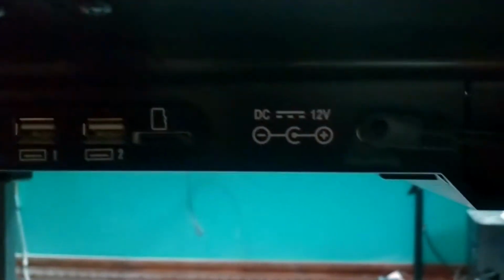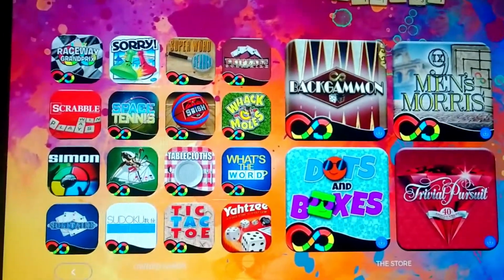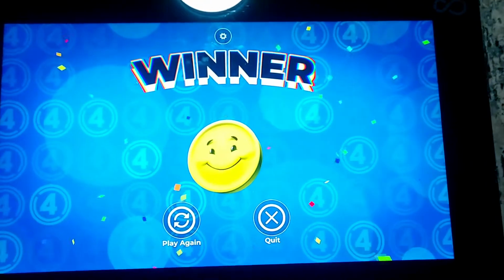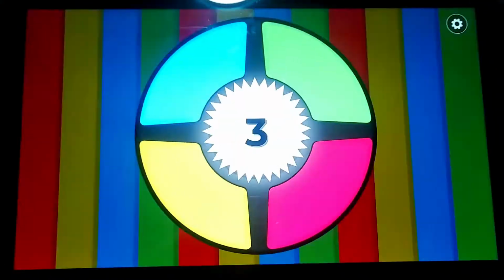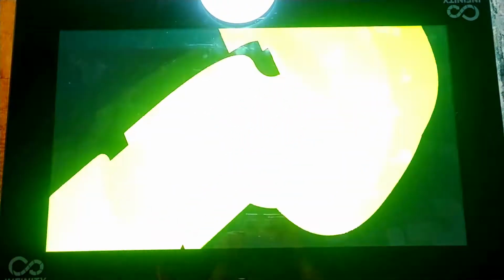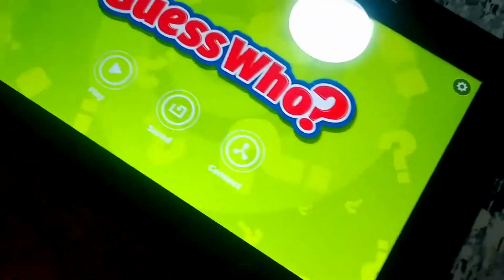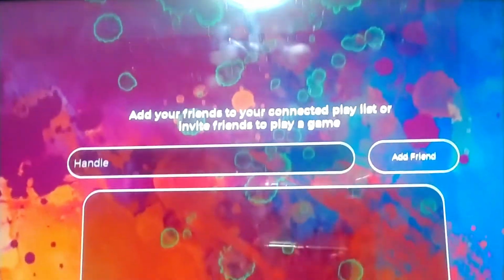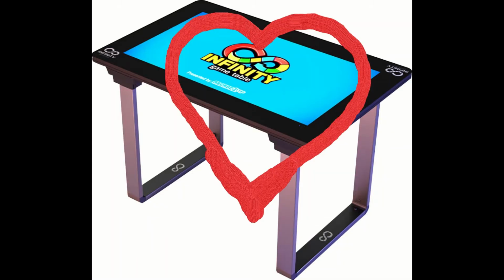Infinity Game Table from Arcade1Up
I give you a look at the new 32" Infinity Game Table from Arcade1Up.

This is so cool! It's the future of family gaming!

Specs:
Product Height - 19.5 inches
Product Width - 32 inches
Product Length - 22 inches
Product Weight - 46.2 pounds
2 USB ports
MicroSD card slot
Up to 6 players

Retail: 32" screen $849.99, exclusively at BestBuy